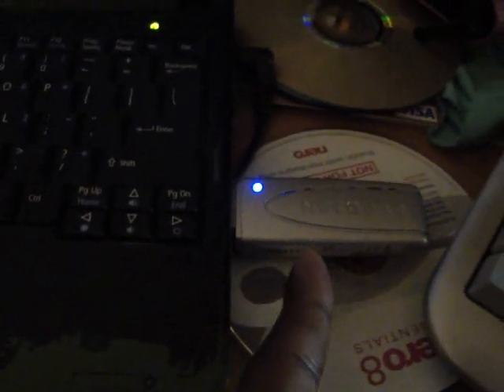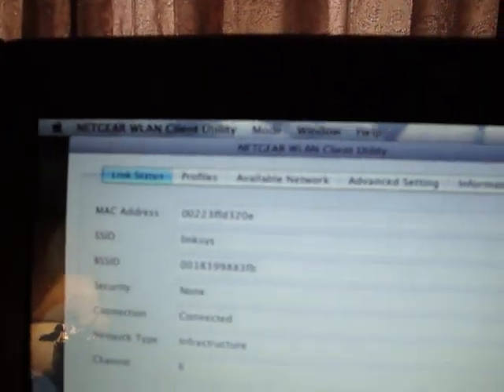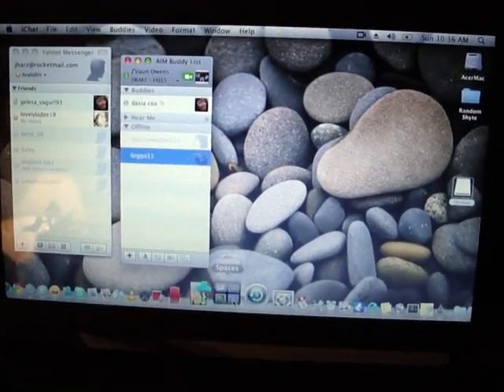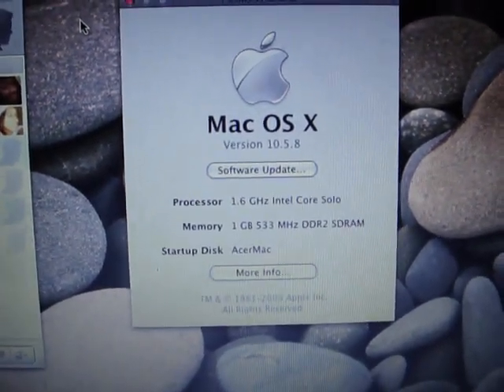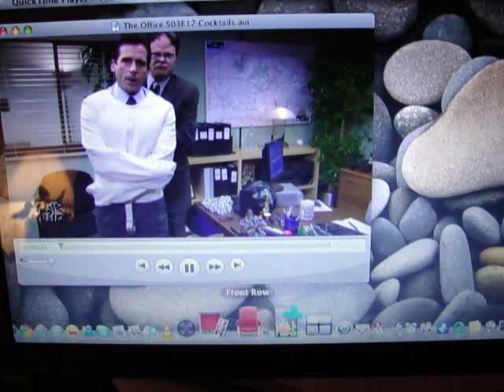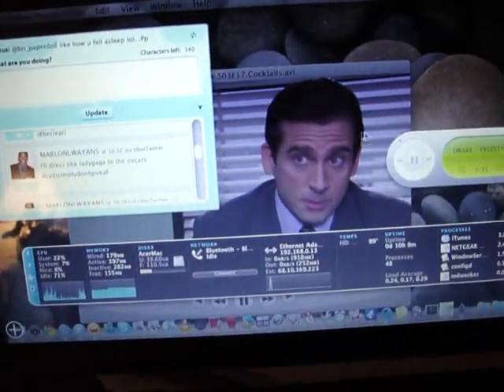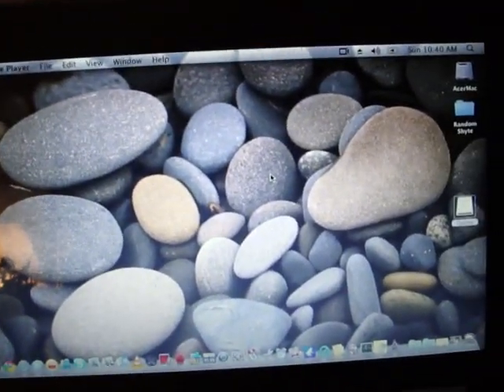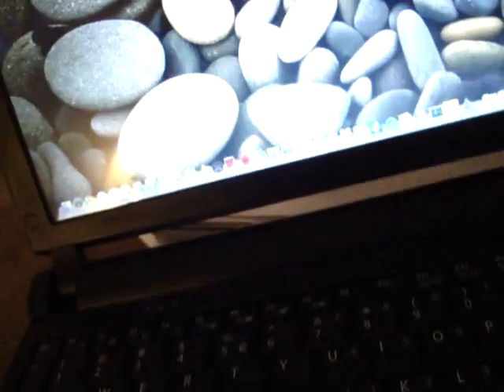My AcerMac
"How Well Leopard 10.5.8 works on my Acer Aspire One D250" "Using jsut a disk drive and iatkos 10.5.7...